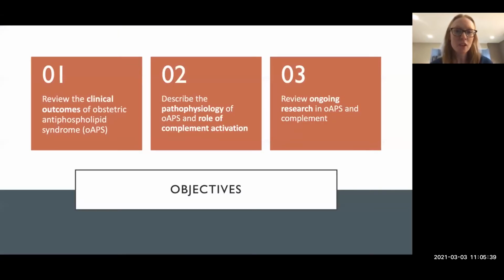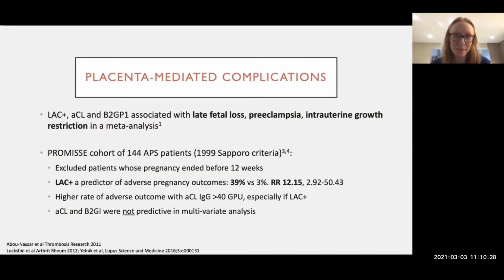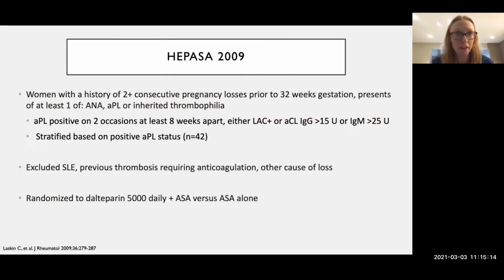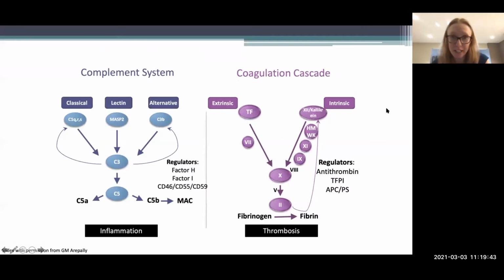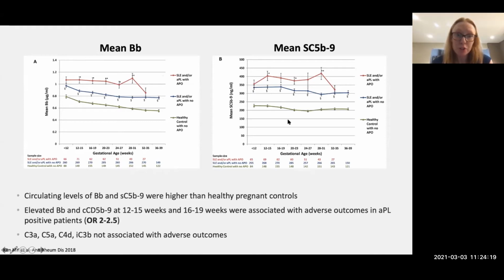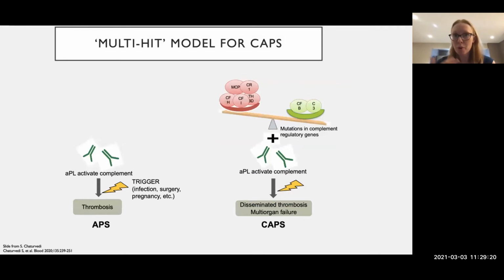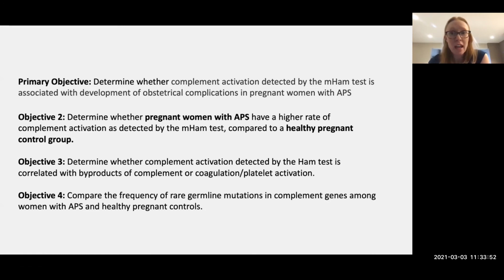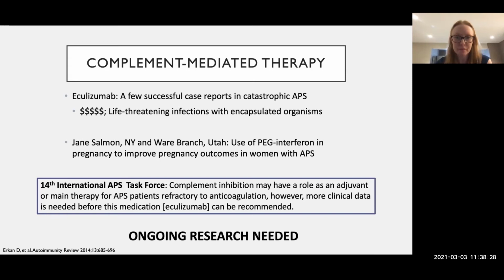CBR Seminar: Dr. Leslie Skeith, March 3 2021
This is a recording of the CBR Seminar of Dr. Leslie Skeith speaking on "Complement activation and obstetric antiphospholipid syndrome" on March 3, 2021.

Seminar Presentation: 0:00 - 33:50
Seminar Q&A: 33:50 - 55:12